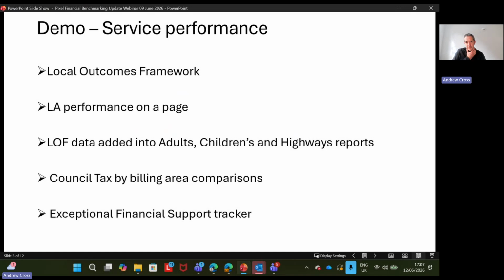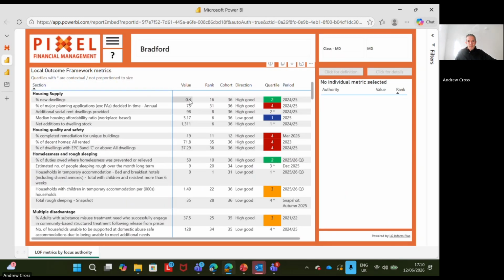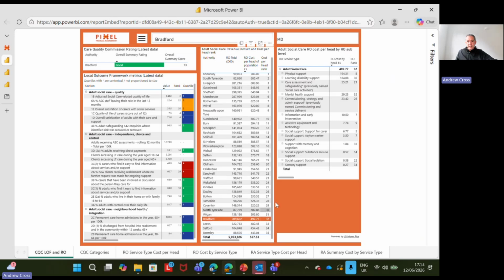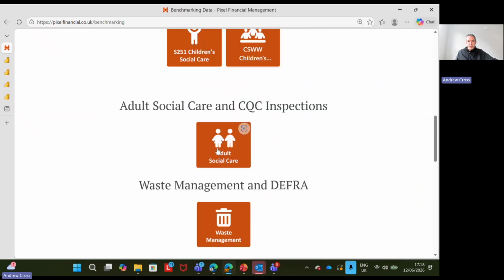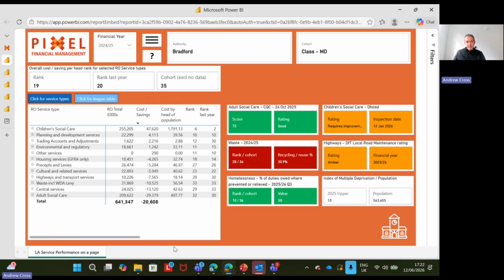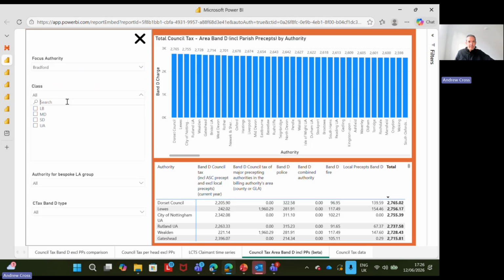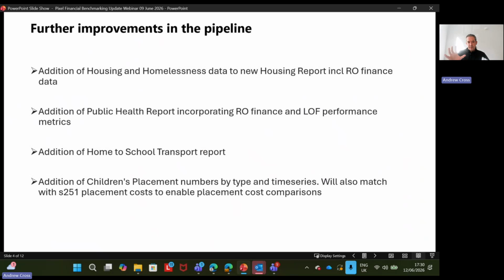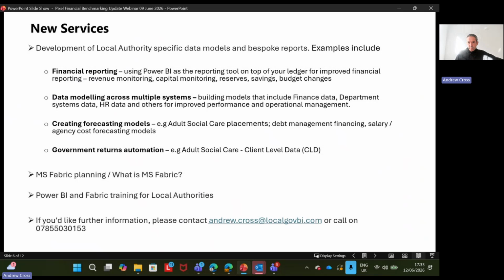Pixel Benchmarking Update Webinar 10th June 2026 20260612 170630 Meeting Recording